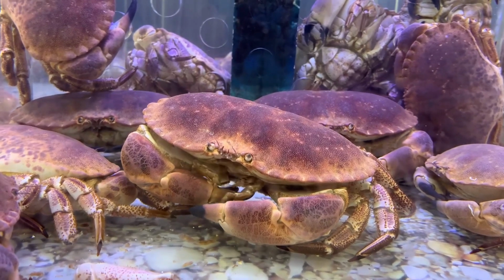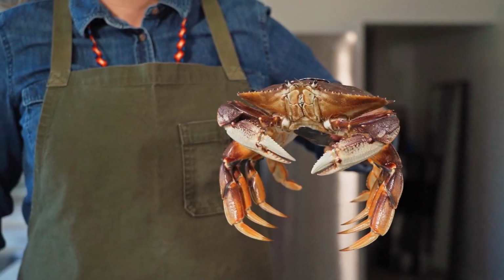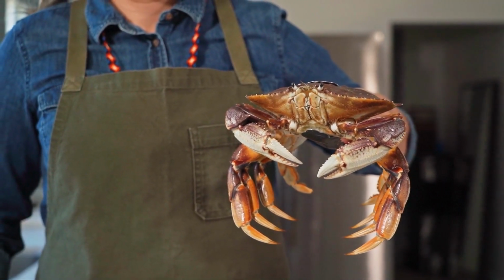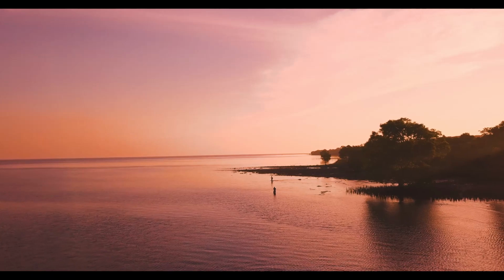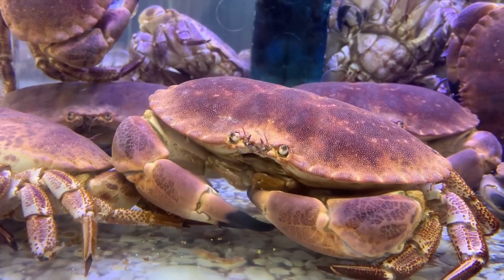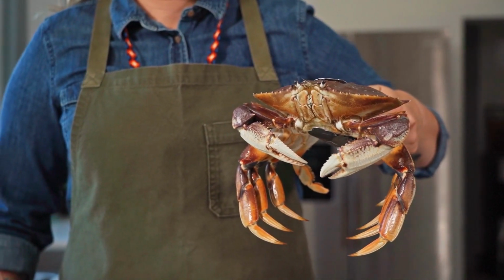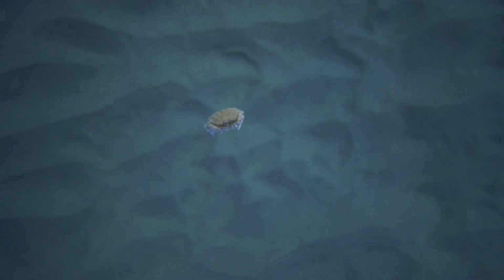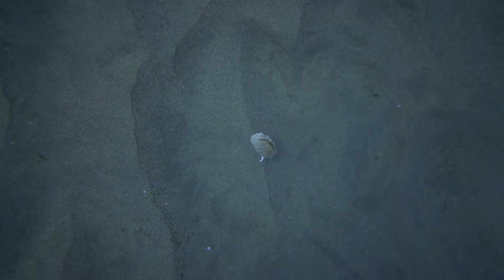Crab Trapping and Baits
Crabbing Trapping Baits and Techniques